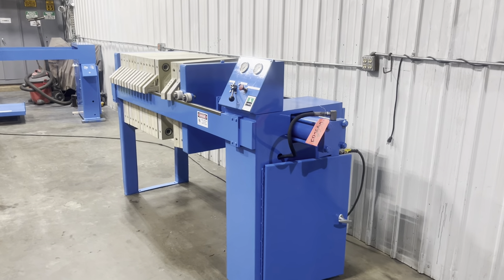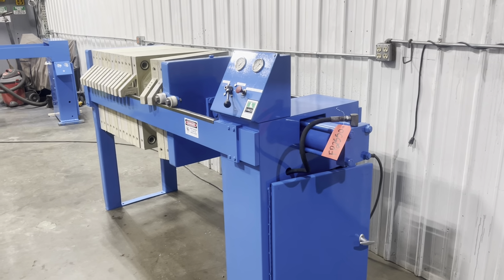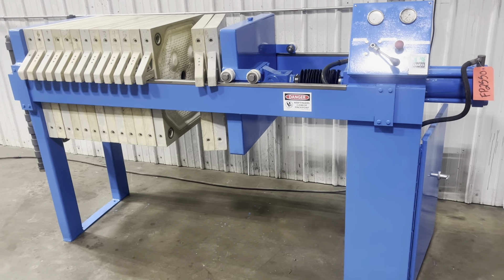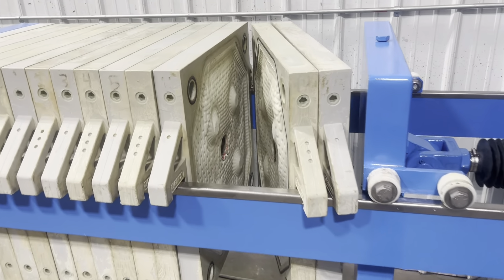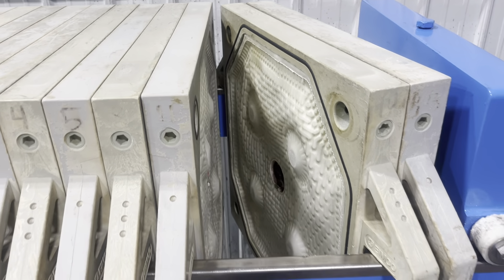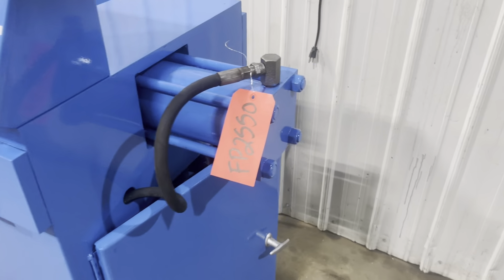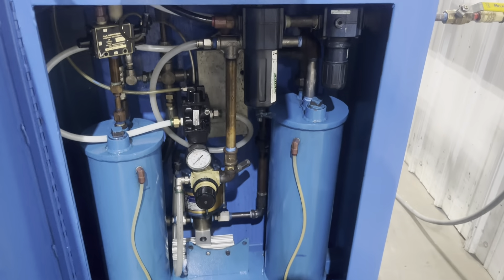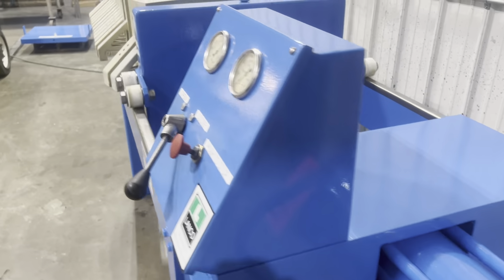Water Management Inc. 5 Cu’ Air/Hydraulic Filter Press FP2550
Inventory FP2550
Manufacturer Water Management
Model-Nbr FPA-64/OG
Cubic Feet 5 Cu'
Number-Plates 15
Plate Size 630 mm
Gasketed / Non-Gasketed Gasketed
Style Air Over Hydraulic
Serial-Num 348
Tested By TL
Oad 102"L x 38"W x 55"H
Max-Filtration 100
Max-Hydraulic 3200
Plate-Shifter No
Description Used Filter Press
Refurbished.
68" Between legs. PVC Plumbing.
New cloths and gasketing available for additional cost.
Tested.

Lanco LLC
665 10 Mile NW